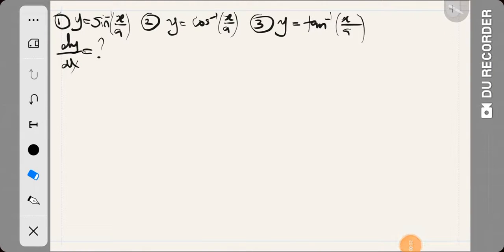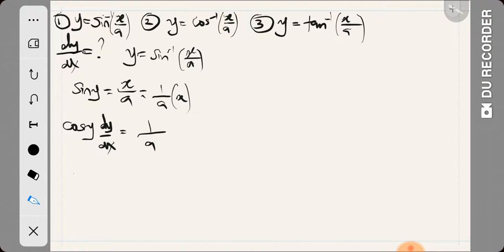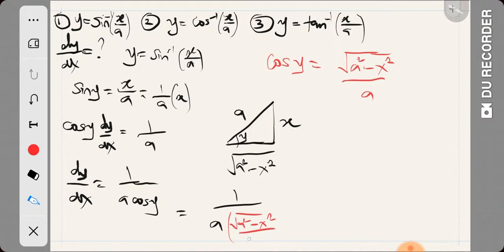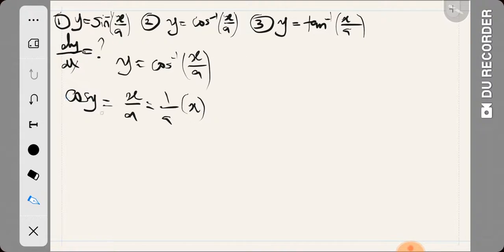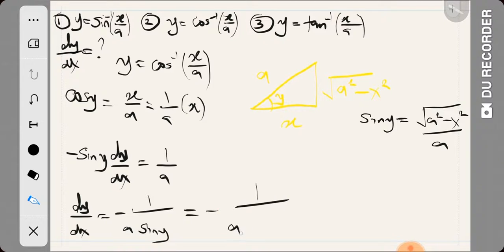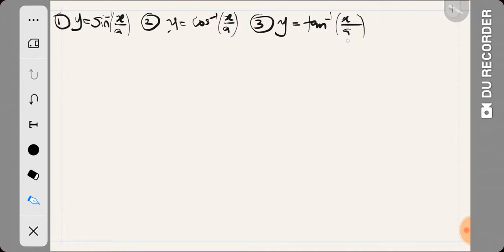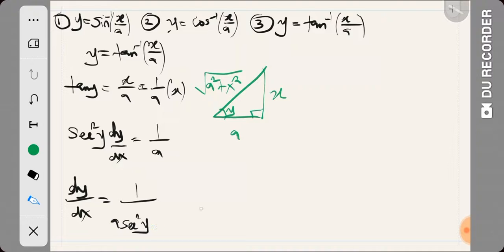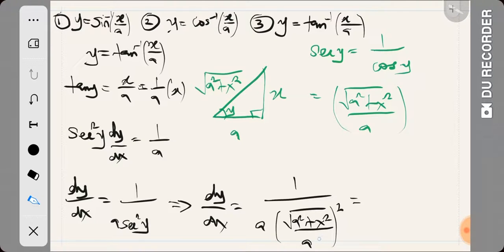Differentiation of inverse trig. Functions and the proof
d/dx(sin^-1(x/a))=1/(a²-x²)¹/²

d/dx(cos^-1(x/a))=-1/(a²-x²)¹/²

d/dx(tan^-1(x/a))=a/a²+x²